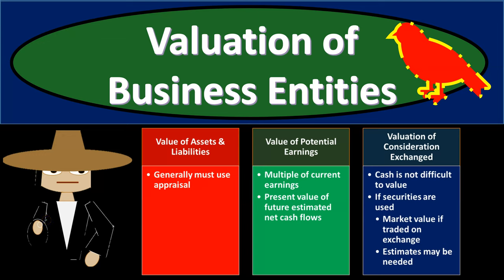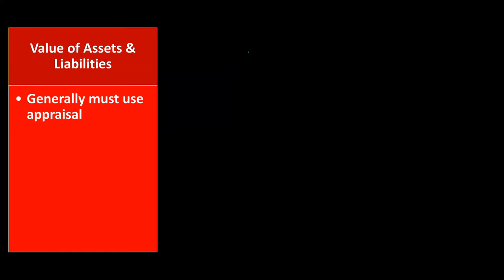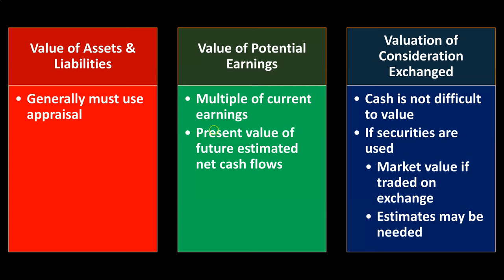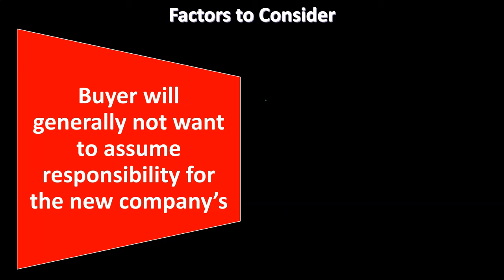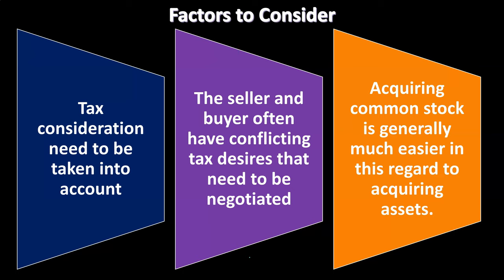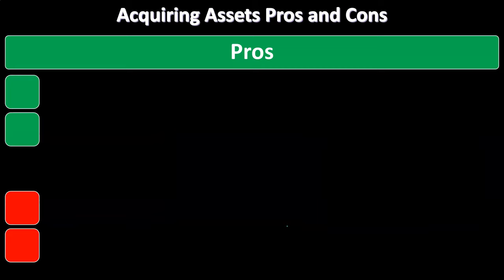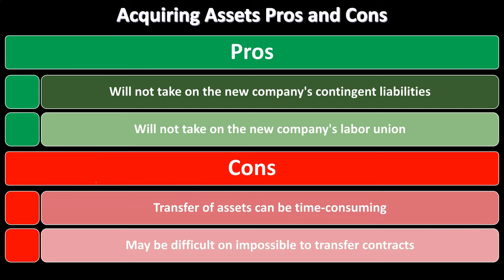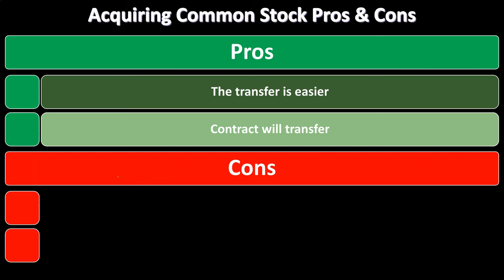Valuation of Business Entities 135 Advanced Financial Accounting